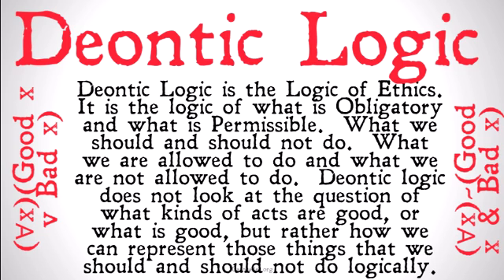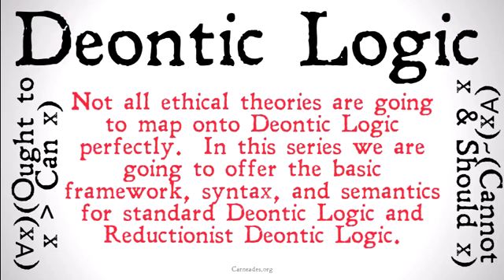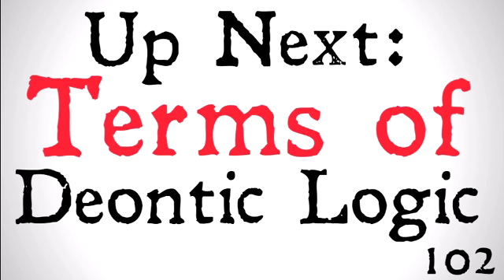What is Deontic Logic?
An explication of Deontic Logic, the logic of ethics and morality and the subject matter for the October portion of the three months of modal logic.